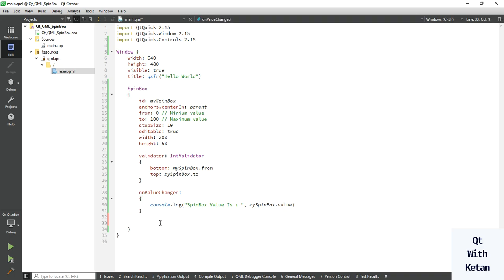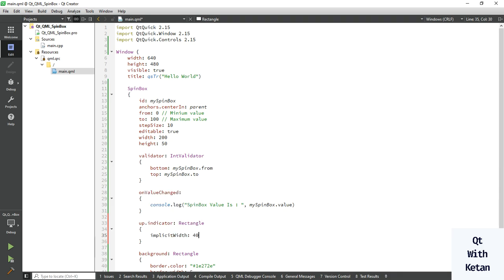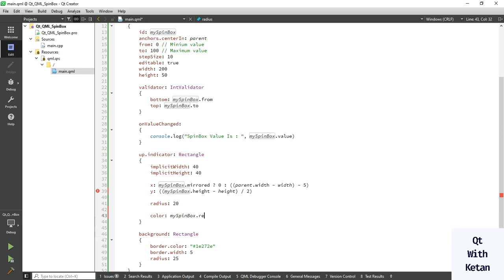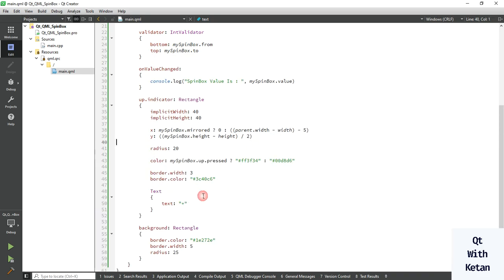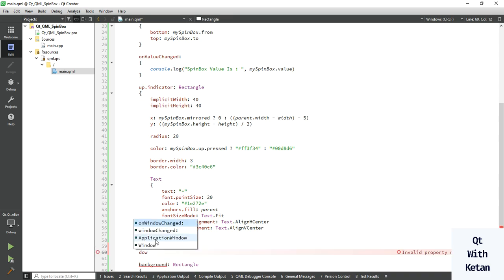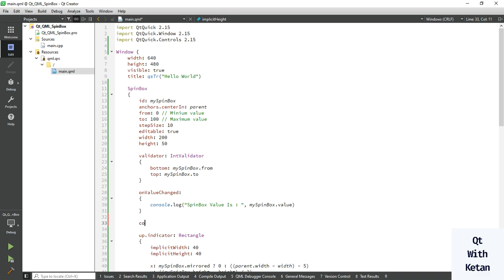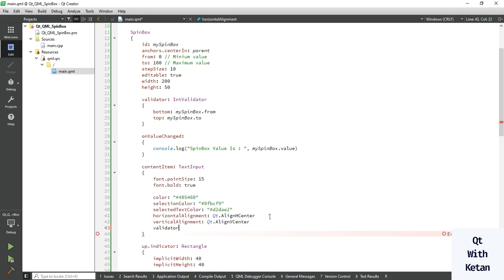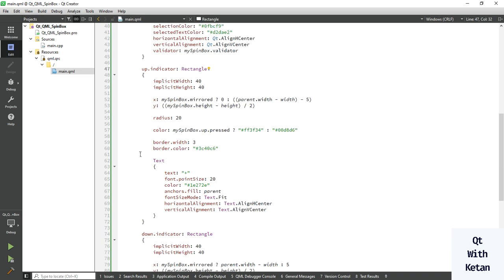Qt QML Tutorial | SpinBox Control Part - 2 | Qt QML Application | Qt QML Full Course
Qt QML | SpinBox Control | SpinBox Control Design, Stylesheet,Customization | Use, Event And Properties | Qt Quick Controls | Qt QML Tutorial | Qt Quick Application Tutorial

Welcome to the ultimate guide on Qt QML SpinBox Control! In this comprehensive tutorial, we break down everything you need to know about using the QML SpinBox in your Qt applications. Perfect for both beginners and experienced developers, this video covers the essential properties, events, and customization techniques to help you create dynamic and interactive user interfaces.

In This Video:
Introduction to Qt QML SpinBox Control
Detailed Explanation of SpinBox Properties
Step-by-Step Guide to Handling SpinBox Events
Advanced Customization Tips for QML SpinBox

Why Watch?
Learn best practices for QML SpinBox customization